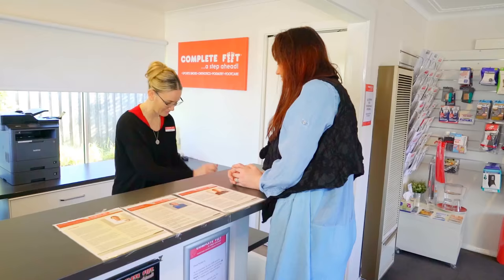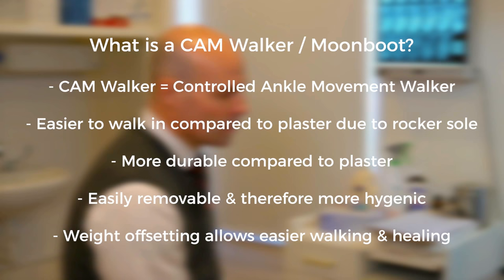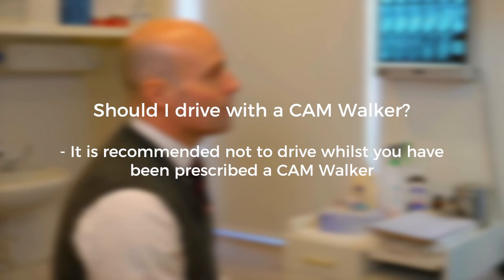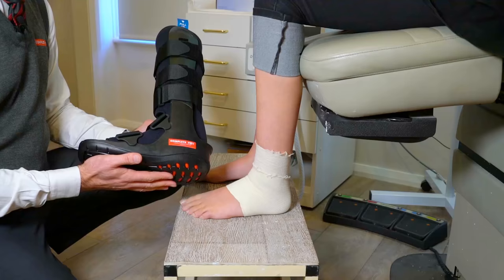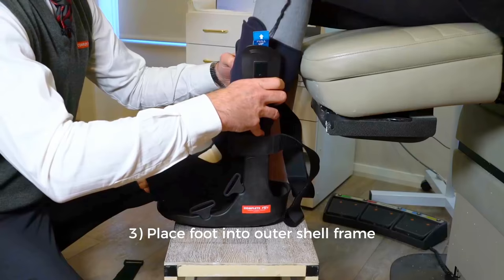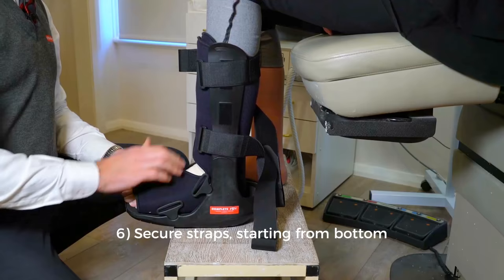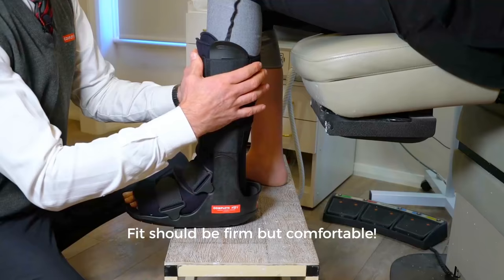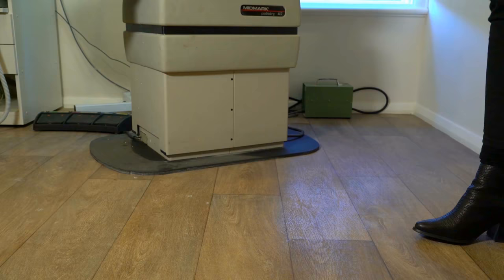How to Fit a Moon Boot (CAM Walker)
Ever wondered how a Moon Boot is fitted? See how in this in depth clinical video showing all the tips & techniques...